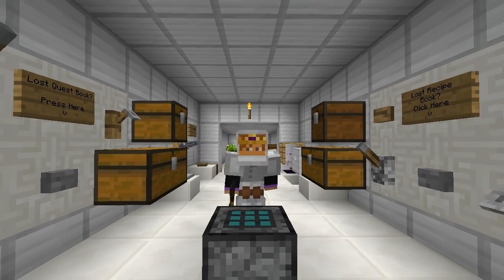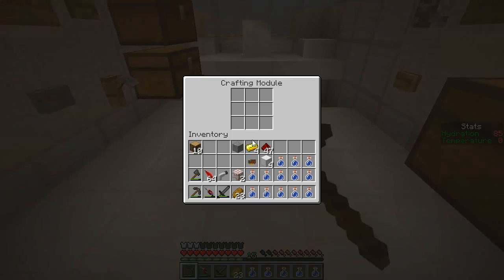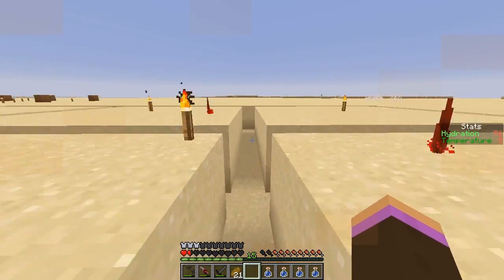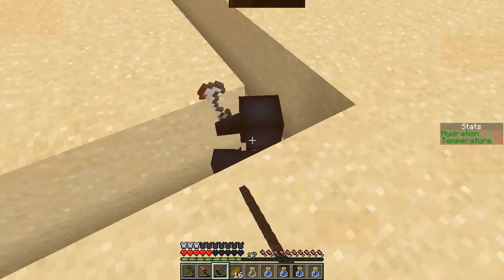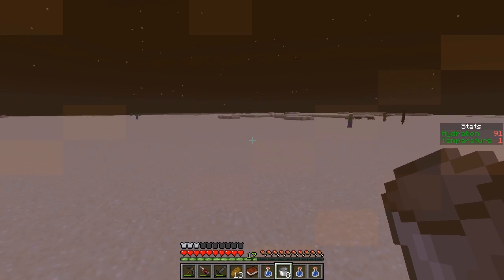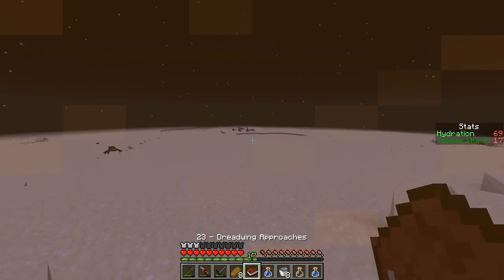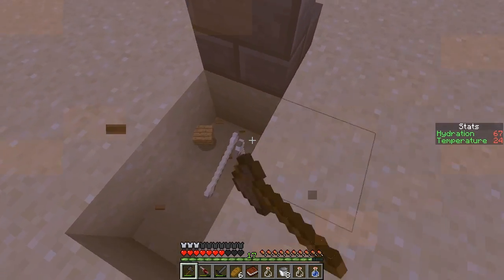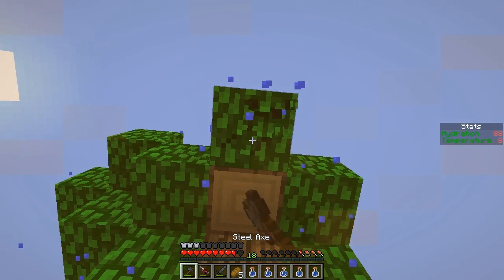Minecraft: Planetary Confinement - The Dunes #13 - EASTER EGGS!